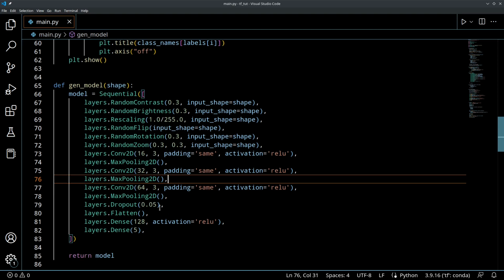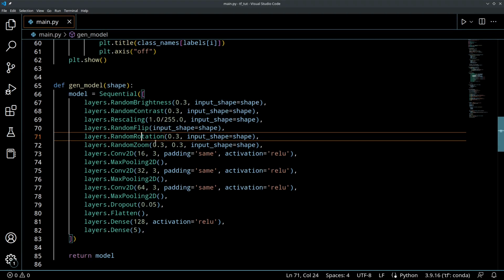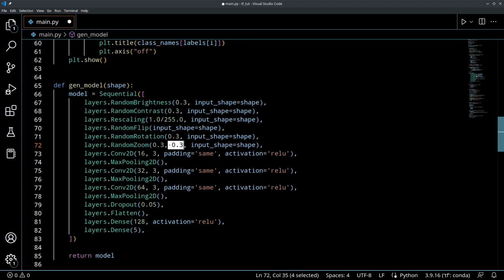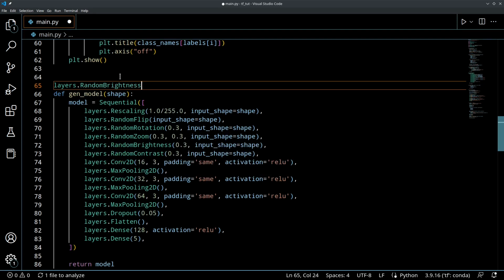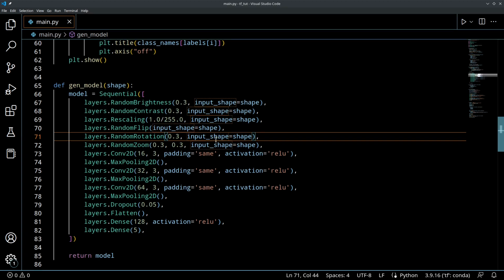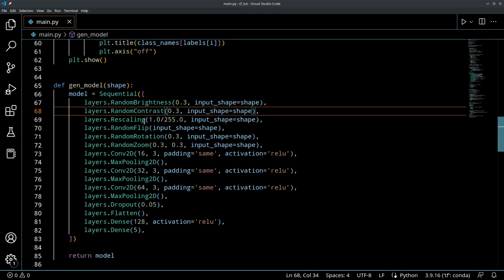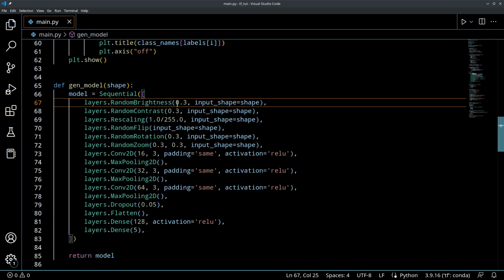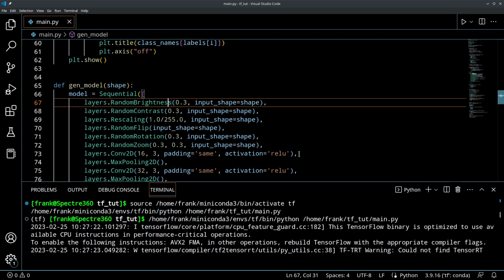Part 12: Create your first machine learning neural network with Python, TensorFlow and Keras!